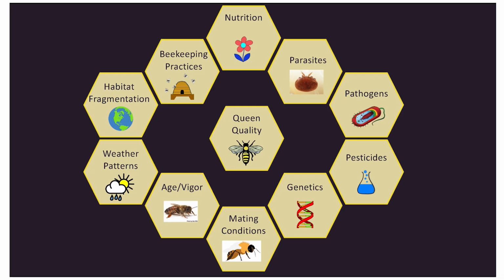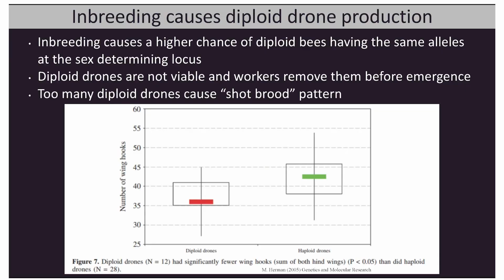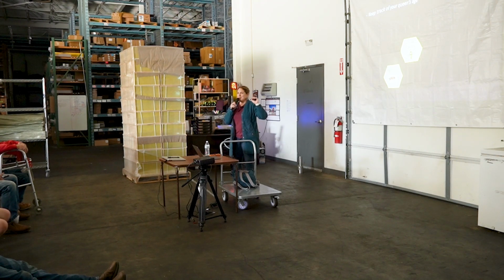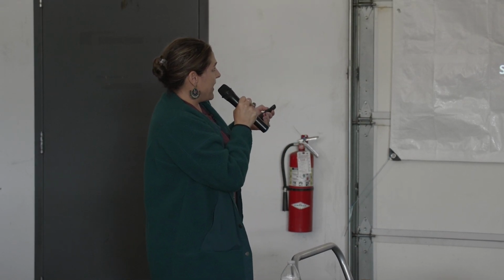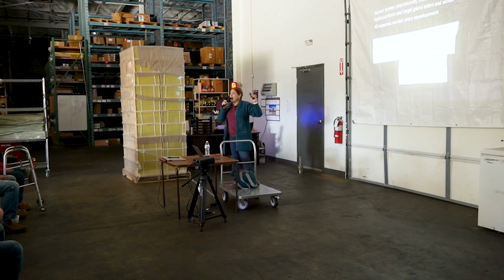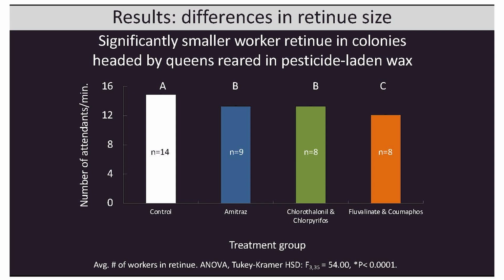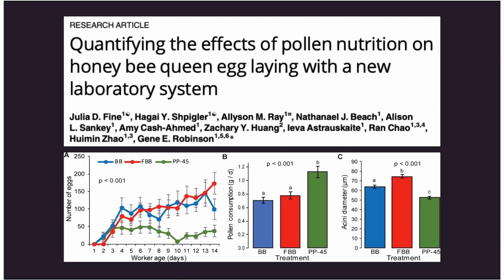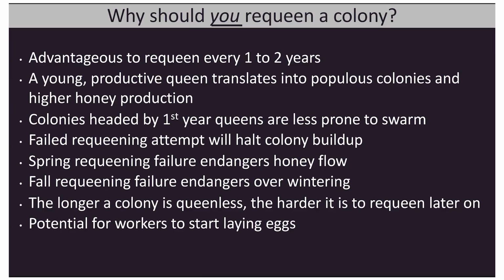Queen Management Essentials Class by Dr. Juliana Rangel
Dr. Juliana Rangel, an expert in queen bee biology, provides a comprehensive overview of factors influencing queen bee quality and management. She emphasizes the role of genetics in determining colony traits and underscores the importance of avoiding inbreeding to mitigate issues like diploid drones, which are unviable and usually removed by worker bees. Her lecture also delves into the haplodiploid sex determination system in bees, the detrimental effects of pesticides on drone sperm viability and queen mating success, and the critical role of queen pheromones in maintaining colony structure and inhibiting worker bee reproduction.

Additionally, Dr. Rangel discusses the implications of environmental factors like climate change on beekeeping, highlighting the need for vigilant queen management to ensure healthy and productive colonies. She stresses the importance of monitoring queen age and vigor, suggesting effective management strategies to maintain robust colonies. Concluding her talk, Dr. Rangel promotes an upcoming workshop on queen rearing and encourages attendees to follow her Facebook page for updates on future events and educational opportunities in beekeeping.